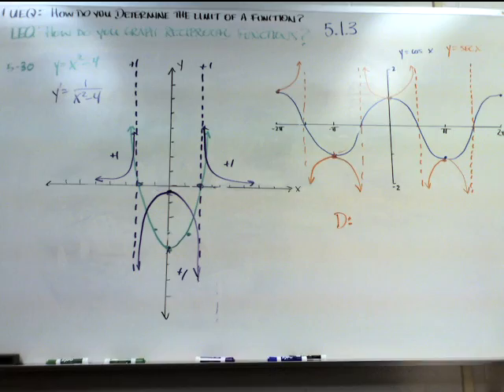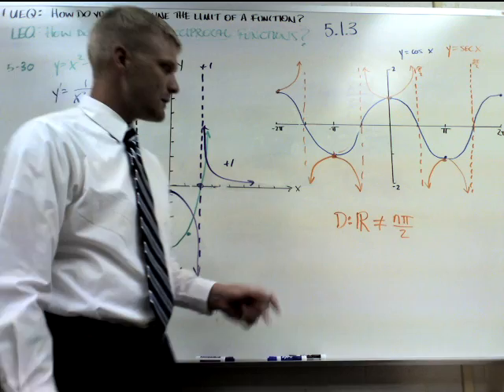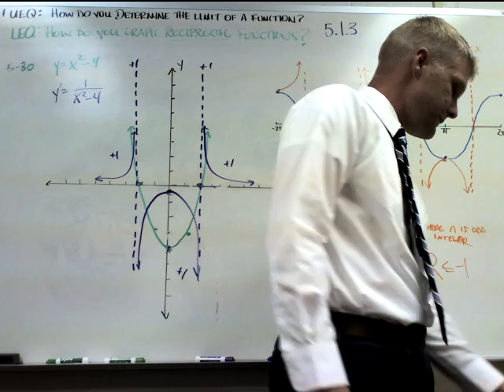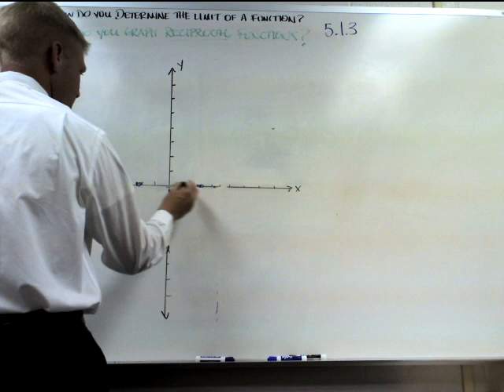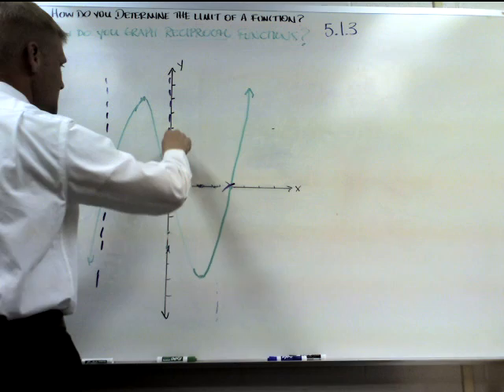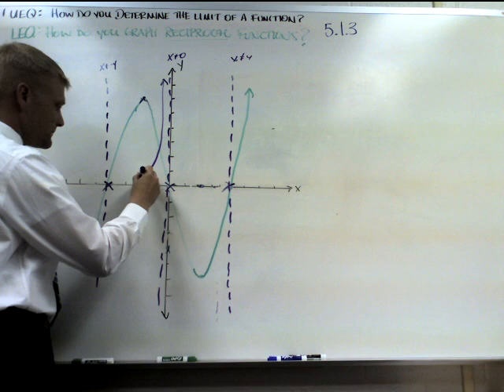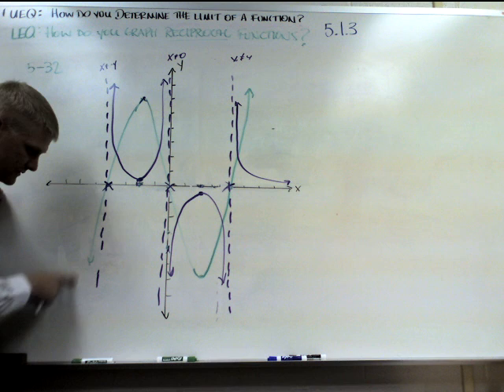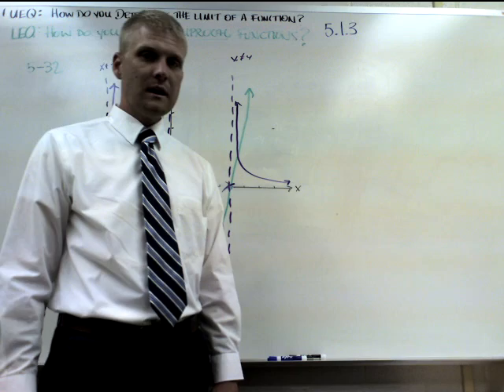Precalc Lesson 5 1 3 B